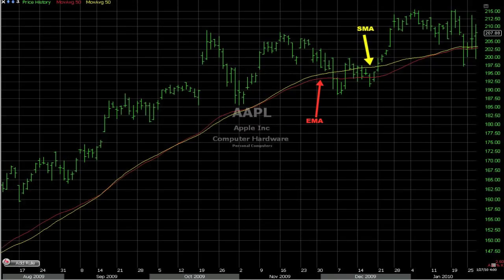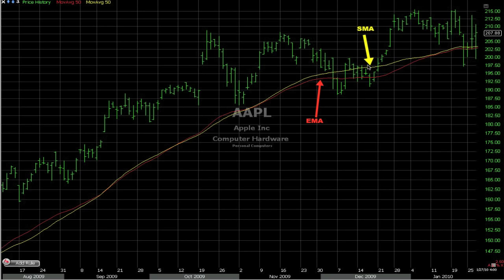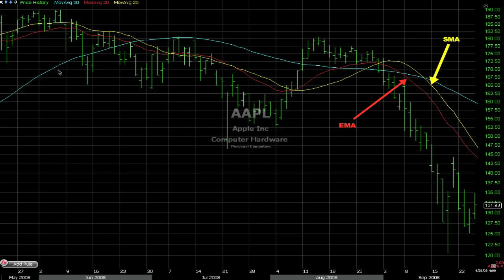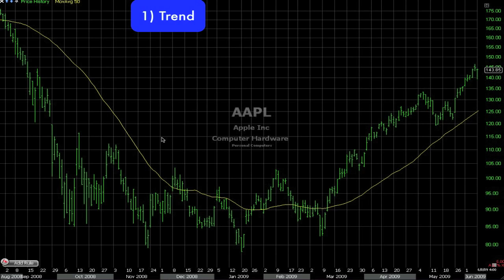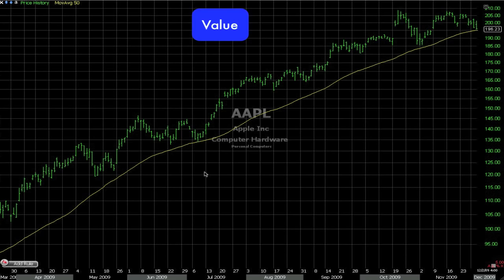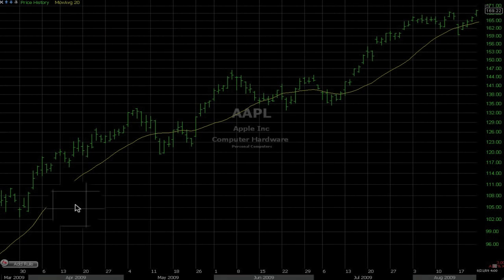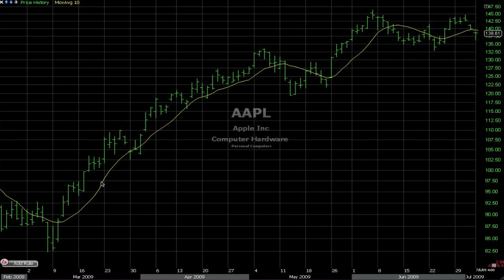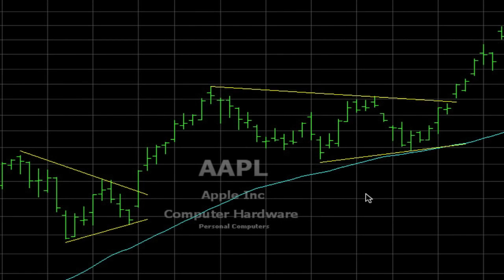How The Pro's Trade Using Moving Average MA Technical Analysis